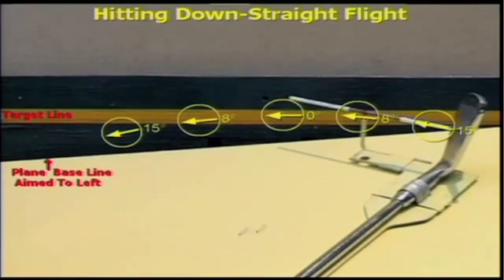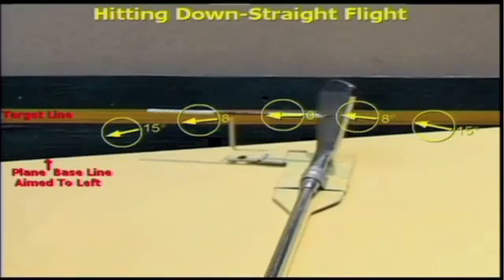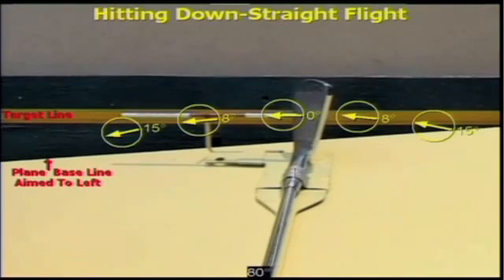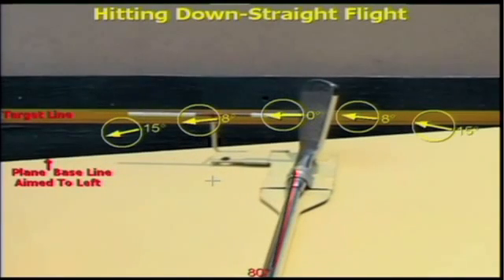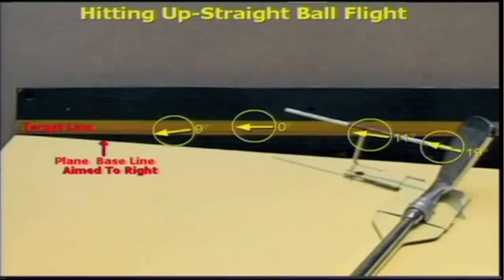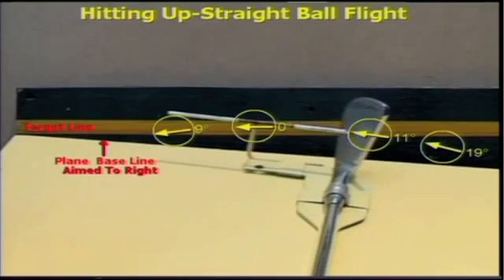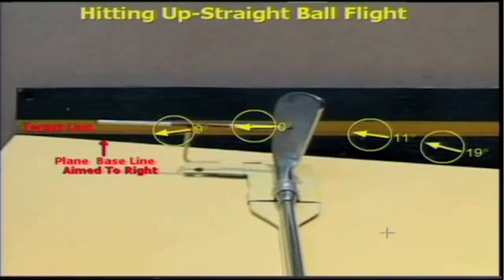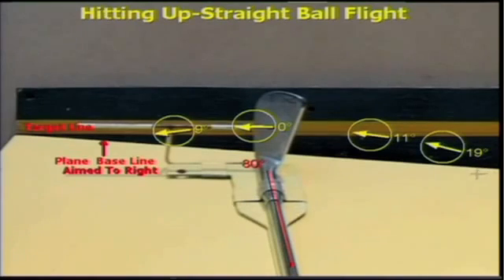James Leitz - Understanding D Plane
James Leitz explaining the D-Plane